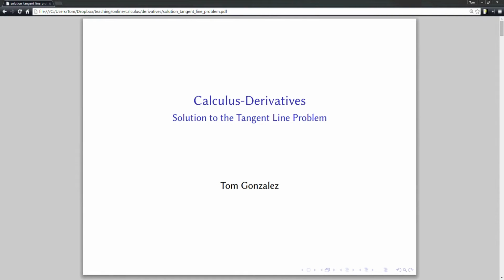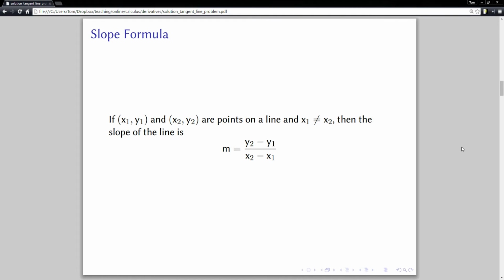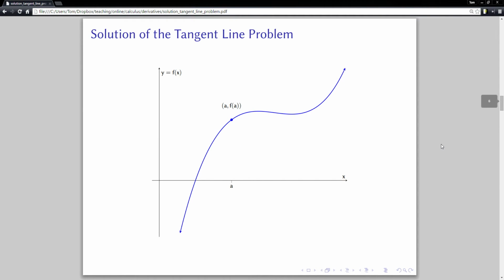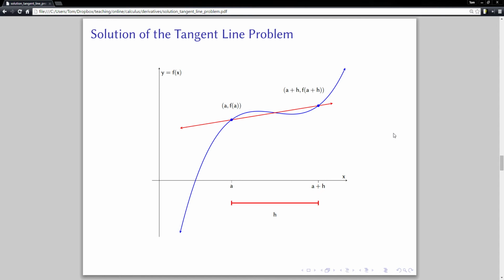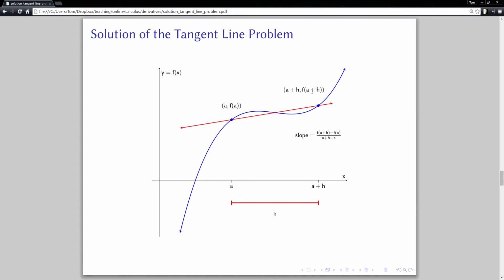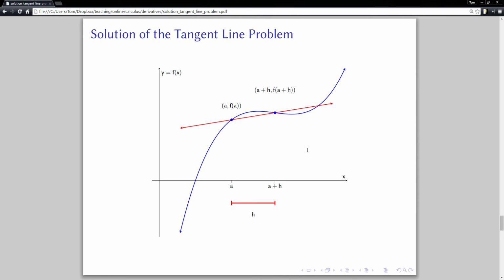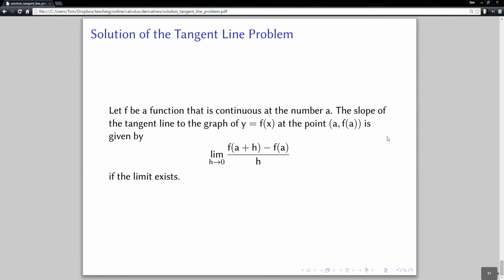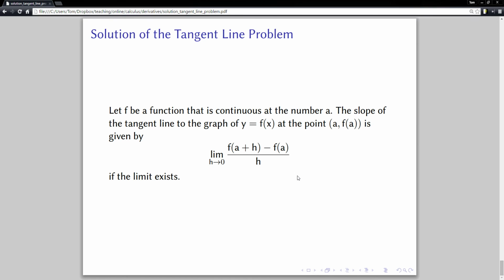The Solution to the Tangent Line Problem